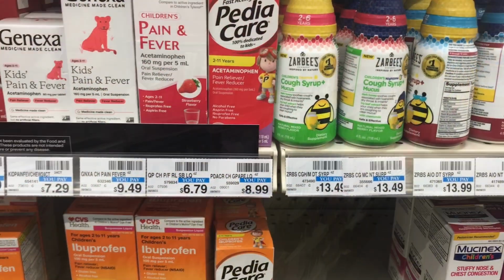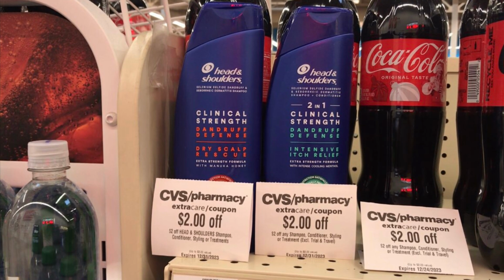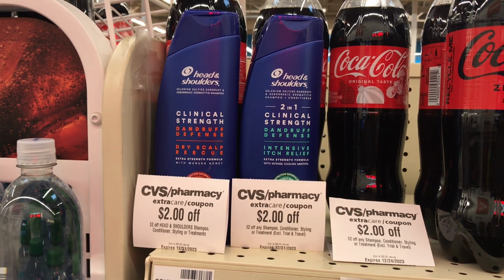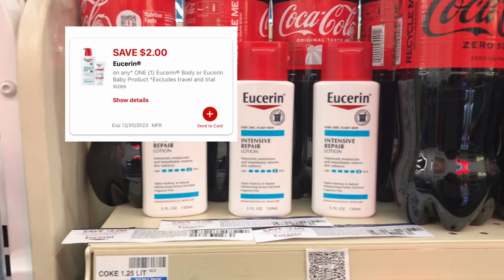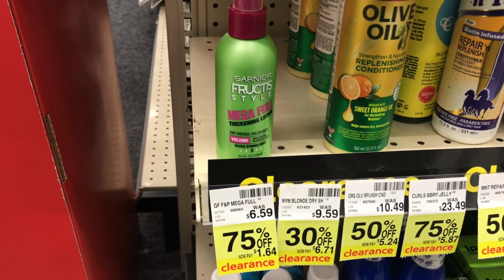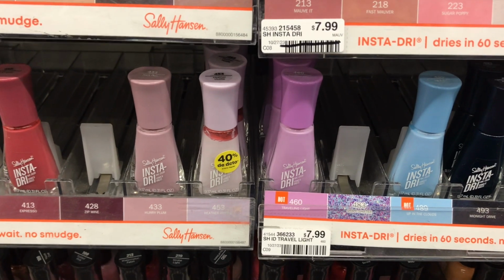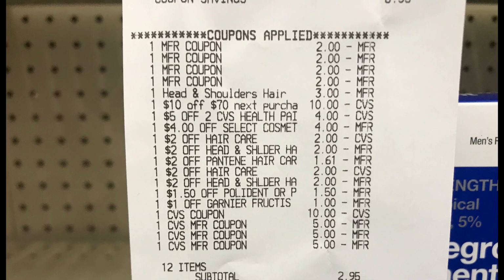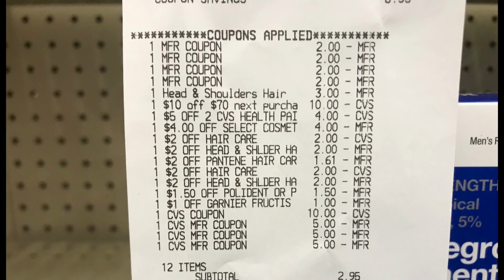CVS HAUL 12/24 - 12/30. COUPONING AT CVS THIS WEEK.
Fetch reward.

Apps that help me save:
Ibotta: uikisms
Fetch Reward: NNQ6K
Shopkick: MALL227815